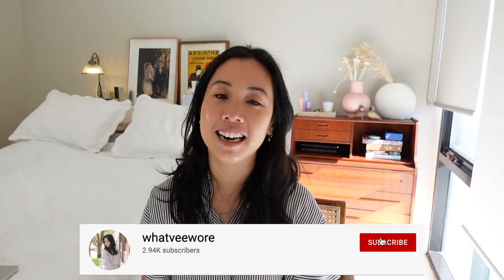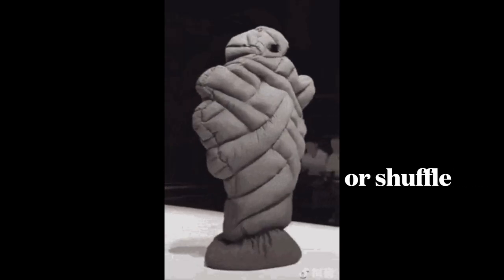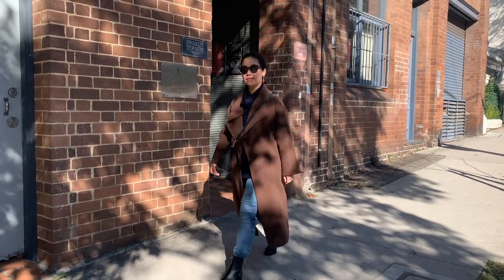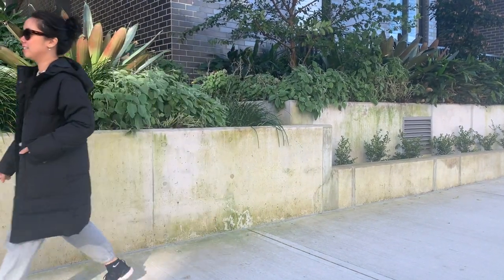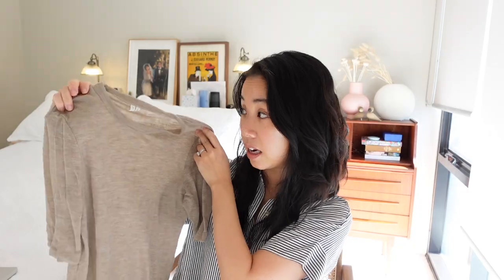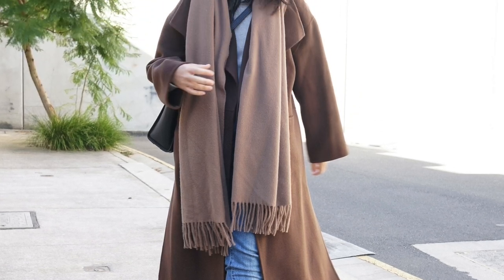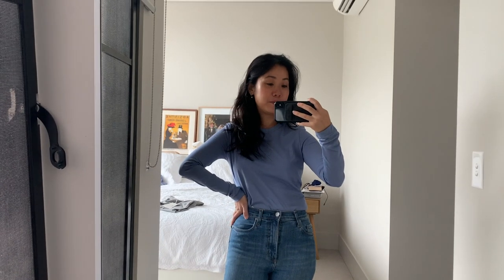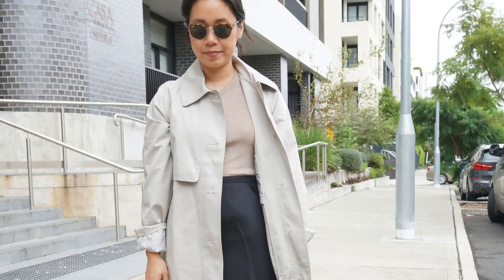TOP 10 WINTER WARDROBE ESSENTIALS | Classic Style Closet Basics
Items featured in order of appearance:
Brown knee high boots* (AU link - currently on sale!)
Black knee high boots* (AU link - currently on sale!)

The Fold chunky knit poncho* (sz XS) - sold out
Similar style (AU link)

Gorman socks - not available online